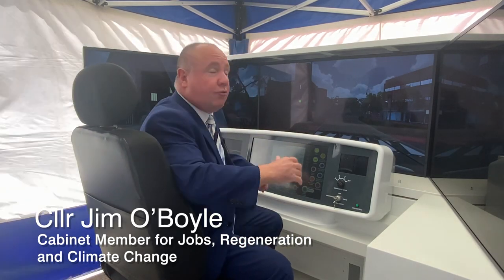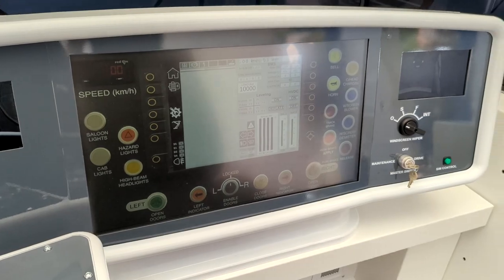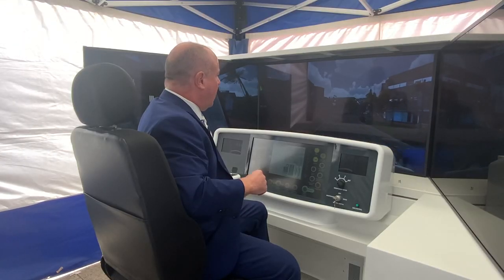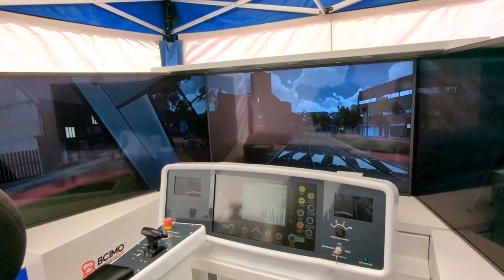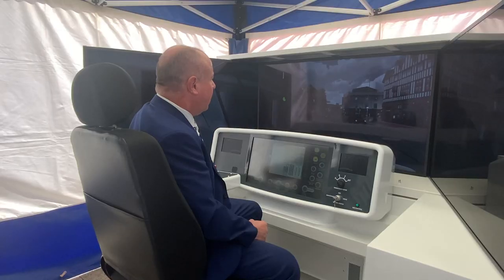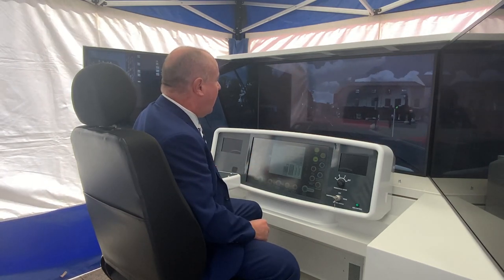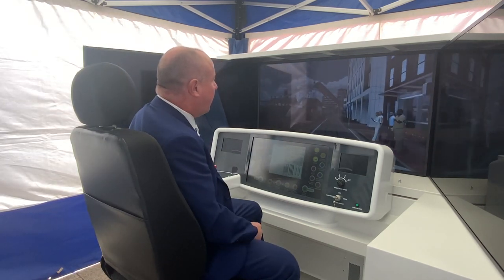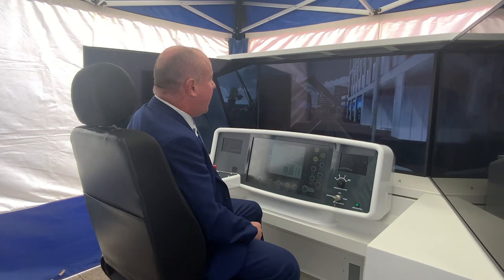A look inside the CVLR simulator